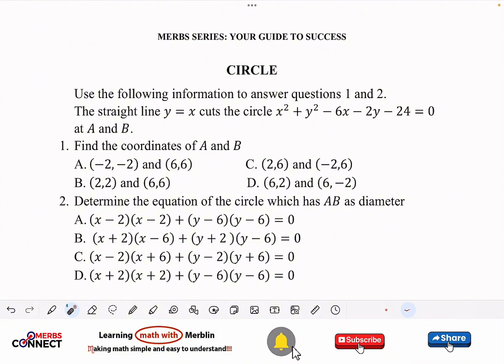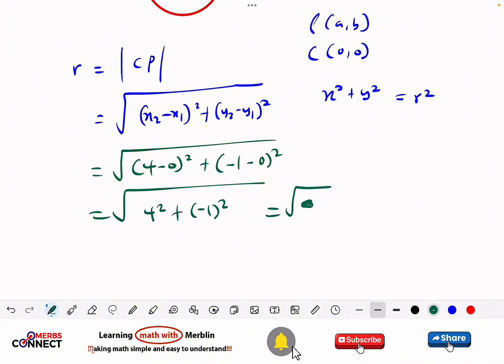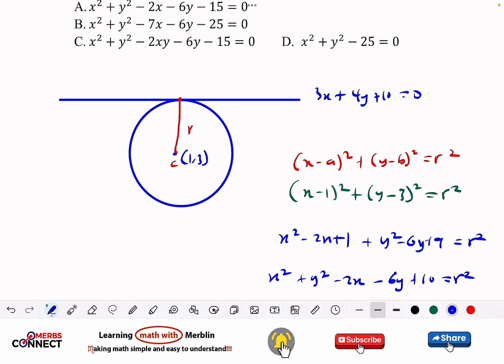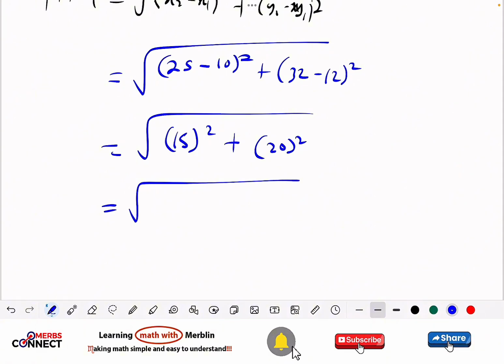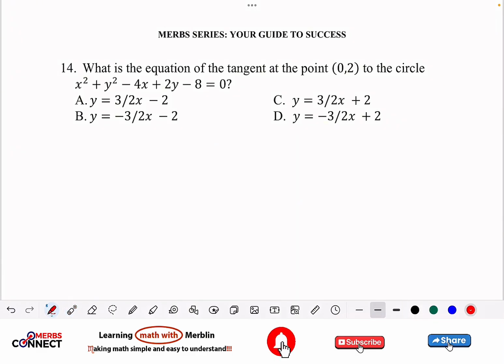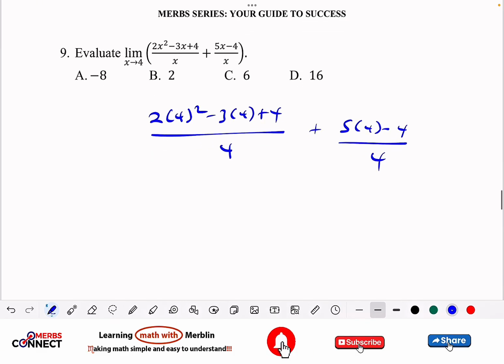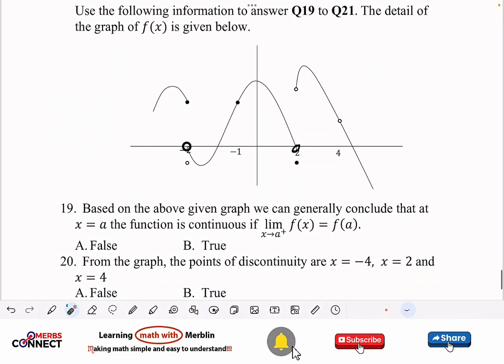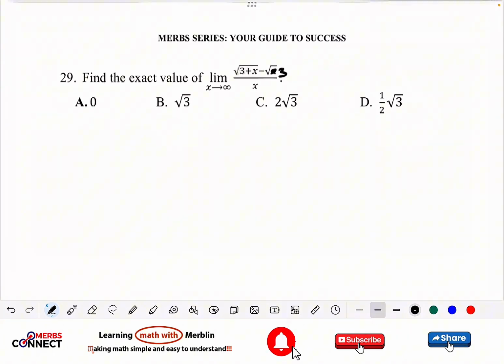Top 15 Circle and 29 Limit Multiple Choice Questions You MUST Solve for Exam Success!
Are you ready to crush your next math exam?
This video features 15 essential MCQs on Circles and 29 crucial Limit Questions that will test your understanding and boost your confidence!

✅ Topics Covered:
• Center, Radius, and Equation of a Circle
• Tangents and Circle Theorems
• One-sided and Two-sided Limits
• Algebraic and Graphical Approaches to Limits
• Indeterminate Forms and Shortcuts
• Conceptual MCQs for deeper understanding